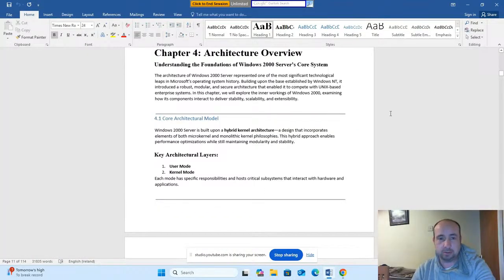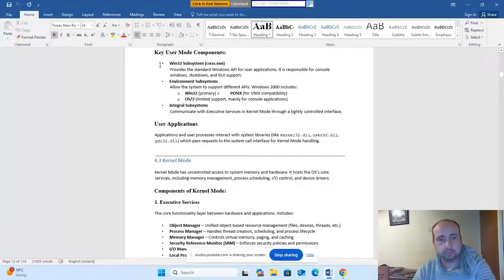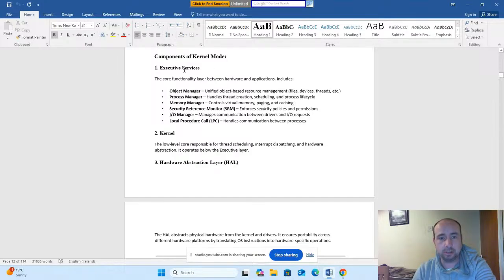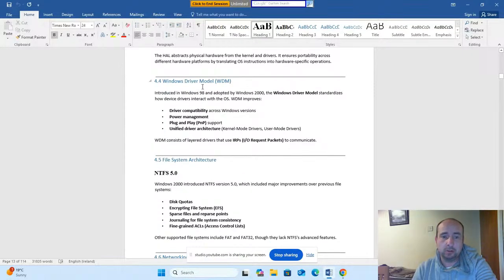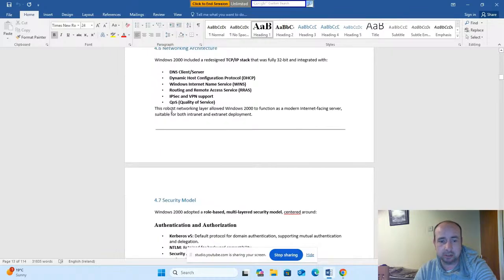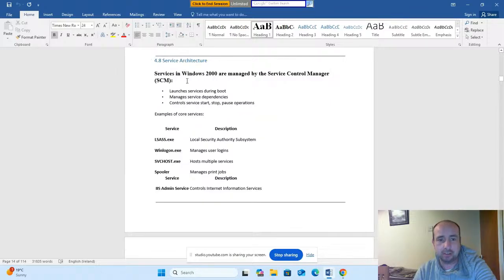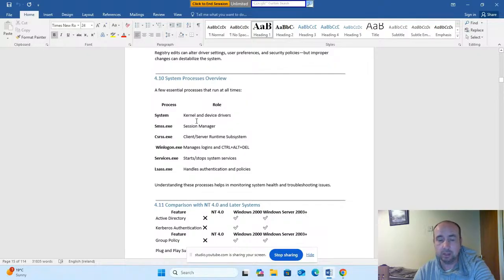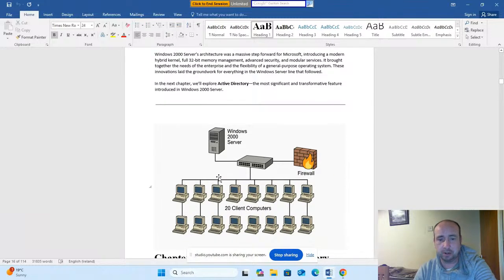Windows Server 2000 live stream part 3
In this video, I discuss windows server 2000